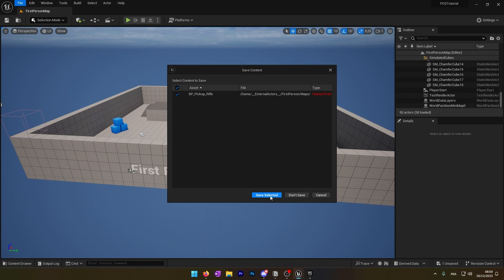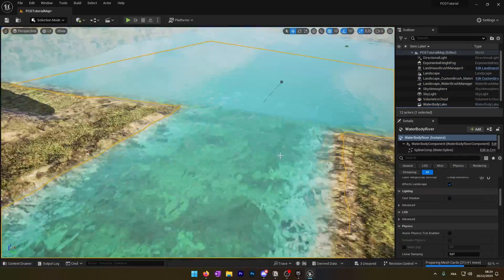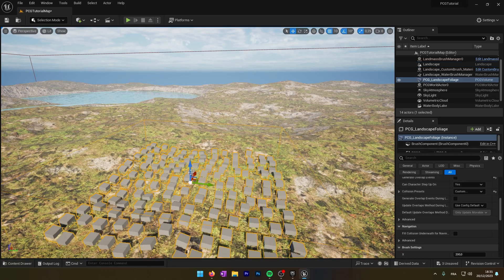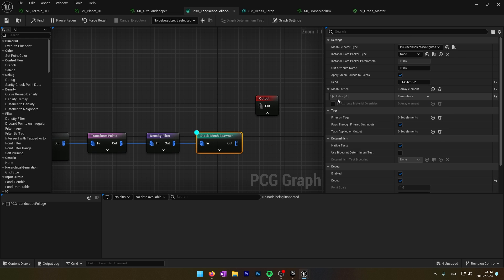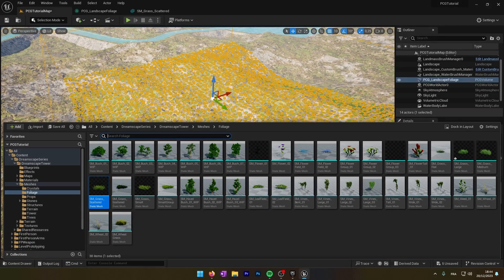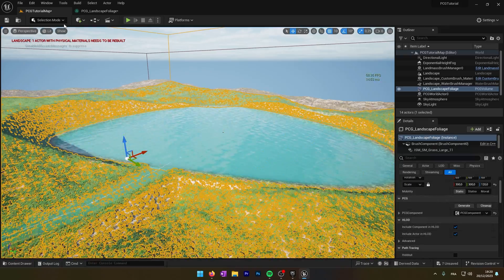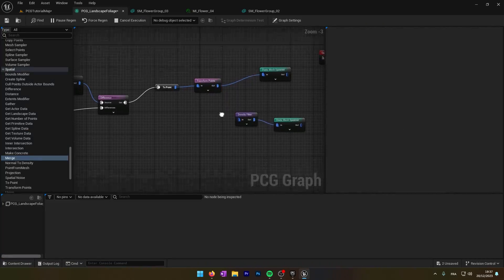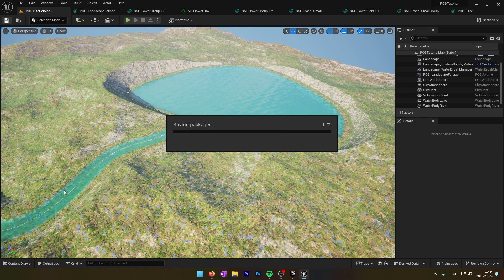How to use Procedural Content Generator for Foliage in UE5.3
Hello ! Today we will see how to use the Procedural Content Generator in Unreal Engine 5.3 to add foliage (grass, flower, trees and rocks) I will show you how to set it up ! It will be a very basic and simple tutorial
I will go deeper into PCG on another video ;)

Chapters :
0:00 : Intro
0:18 : Creating the map
0:40 : Enabling PCG Plugin
0:59 : Timelapse : Adding Lake + River To the Landscape
2:04 : Creating PCG For Grass And Flower
5:37 : Removing Grass in the Lake
6:13 : Adding Flower in Grass PCG
8:01 : Creating PCG for Trees
9:30 : Creating PCG for Rocks
10:41 : Final Result
11:21 : Outro